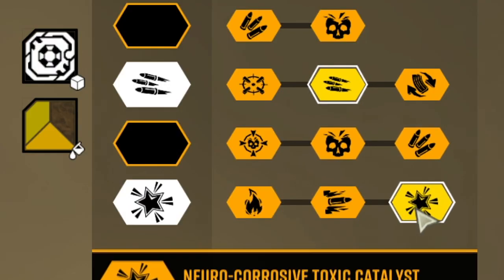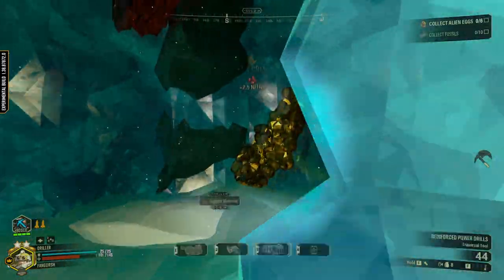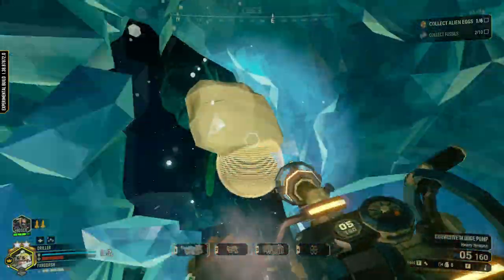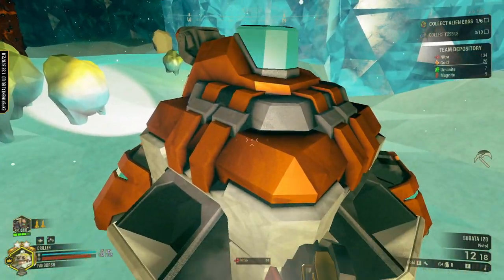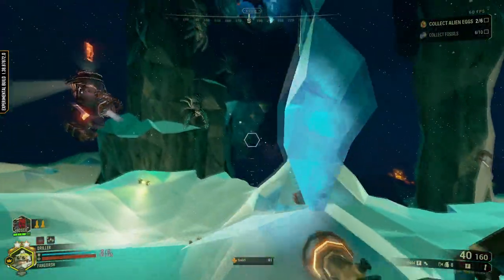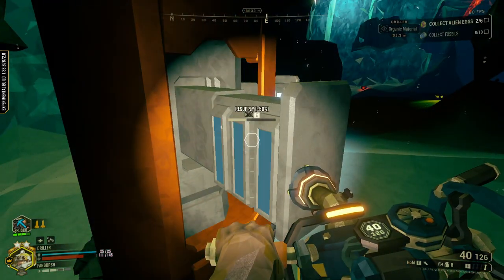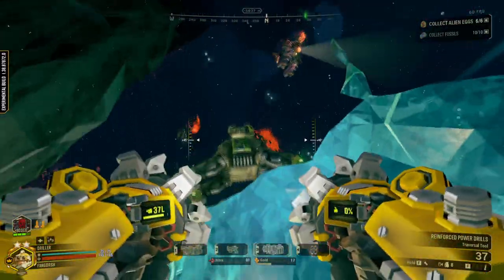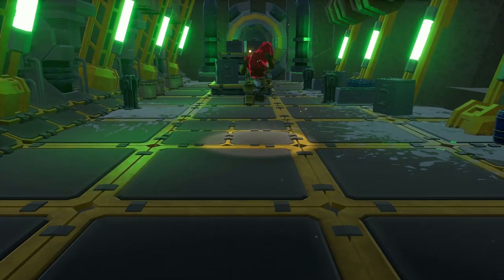NEW Subata Feels Amazing | Deep Rock Galactic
Today I bring tryout the new gear mods that the Subata has been given in the beta for Season 4, and I've got to say I'm very impressed!